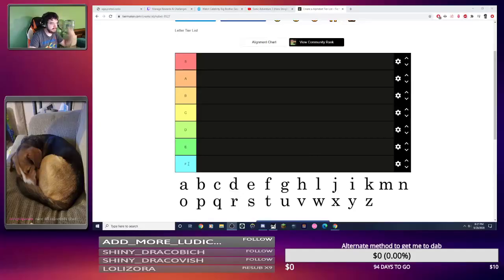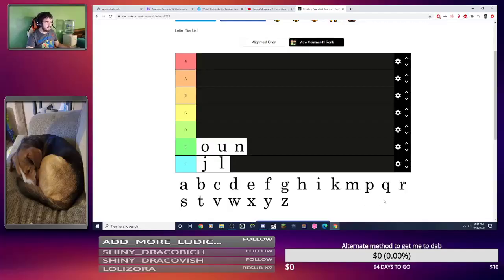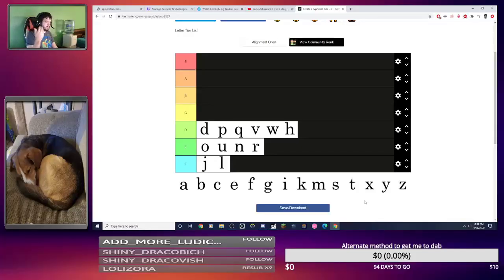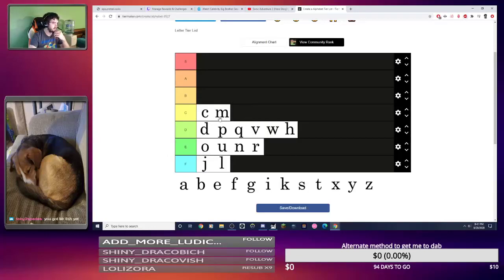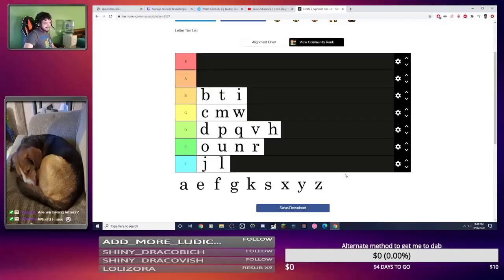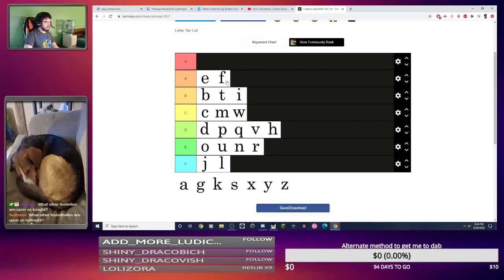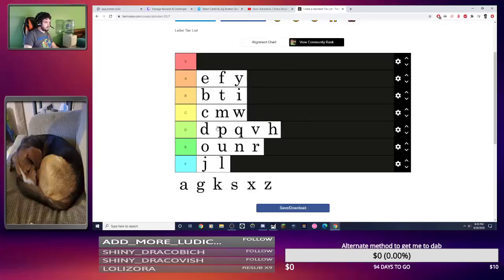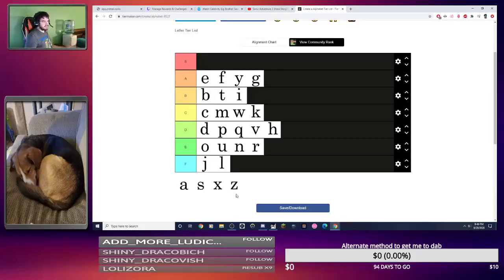Lowercase Letter Tier List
What's the best lowercase variant? Let's find out.